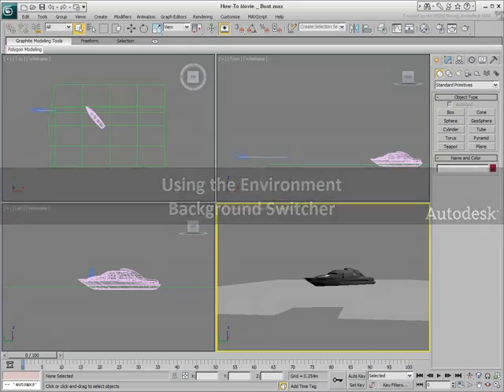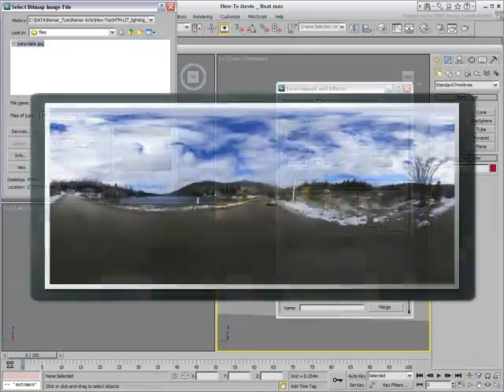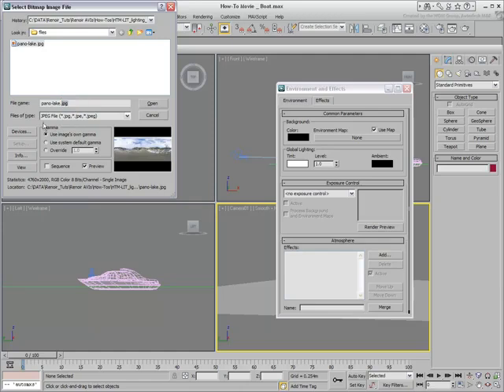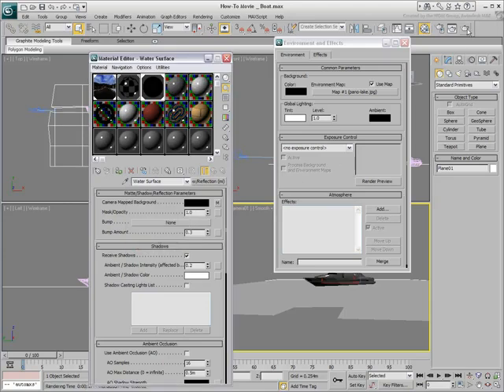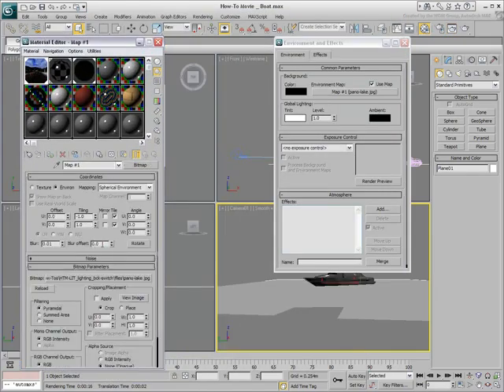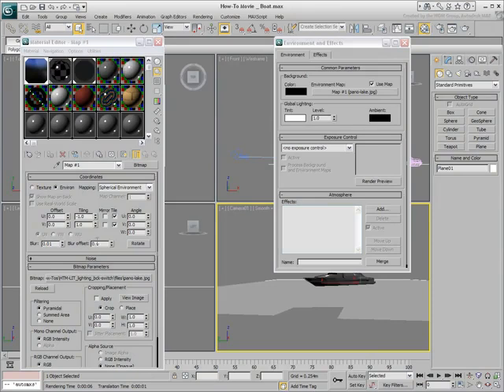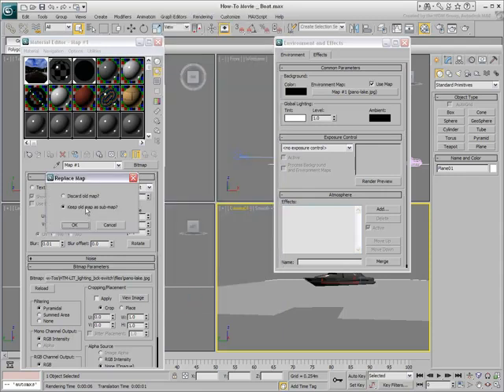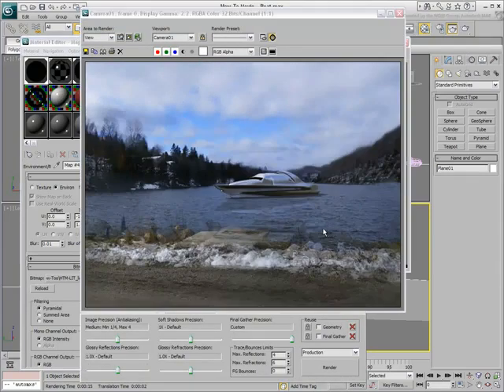8 Using the environment background swithcher - 3Ds Max Studio Tutorials